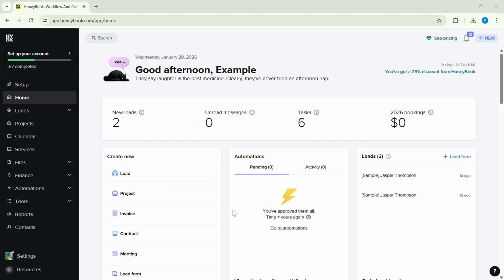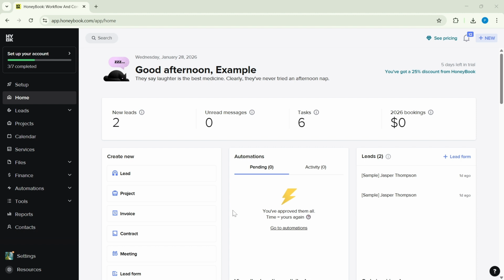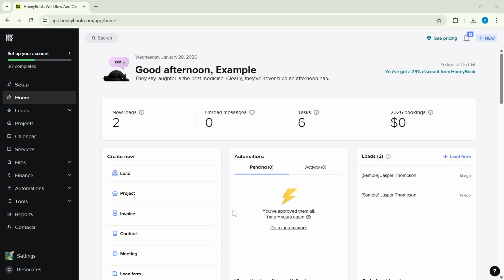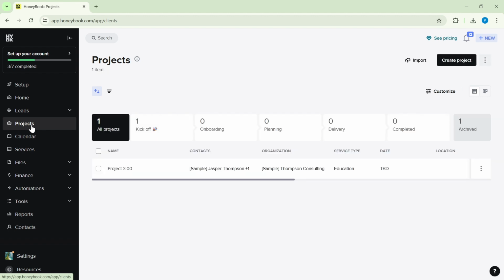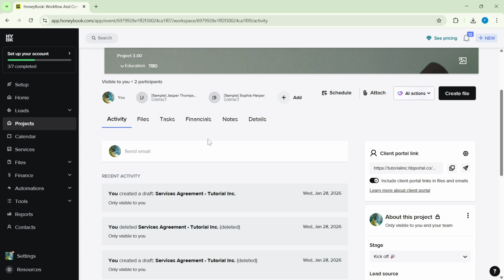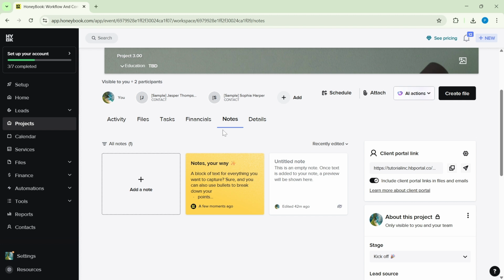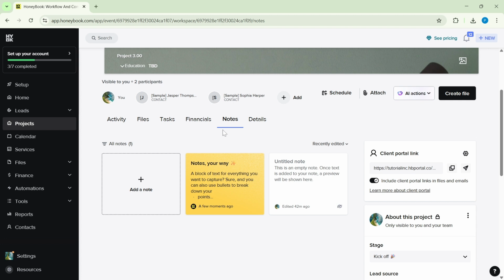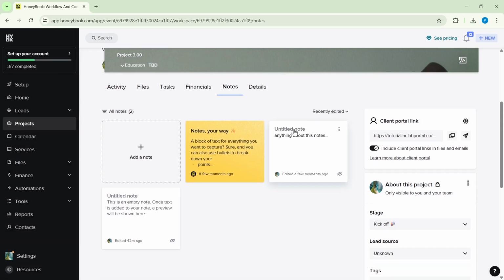How To Add Notes To A Project In HoneyBook (Internal Notes 2026)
In this 2026 HoneyBook tutorial, you’ll learn how to add internal notes to a project so you can keep private information, reminders, and internal context organized. Internal notes are perfect for tracking client preferences, follow-up reminders, or behind-the-scenes details your clients never see.

Using internal notes correctly helps teams and solo business owners stay aligned without cluttering client communication. In this guide, I’ll show you where notes live, how to update them, and how to use them strategically inside projects.

🔹 What You’ll Learn:
-How To Add Internal Notes Inside Any HoneyBook Project
-How To Keep Notes Private And Hidden From Clients
-How To Use Notes For Follow-Ups, Preferences, And Reminders
-How To Update Notes As Projects Progress Over Time
-How To Use Notes For Team Communication And Context
-How To Avoid Mixing Client Messages With Internal Notes
-How To Organize Project Information More Efficiently
-How To Improve Workflow Clarity Using Internal Documentation

💡 Pro Tip: Treat internal notes like a project journal. Update them after every client interaction so future decisions are faster and more informed.

By the end of this video, you’ll know how to use HoneyBook internal notes to stay organized, consistent, and professional throughout 2026.